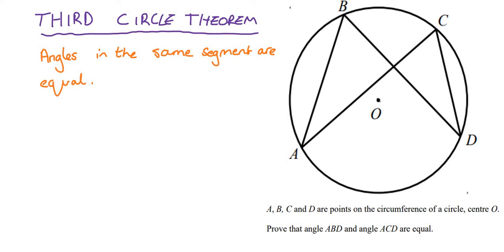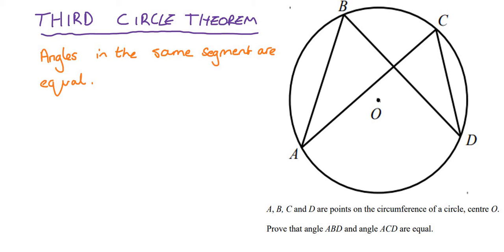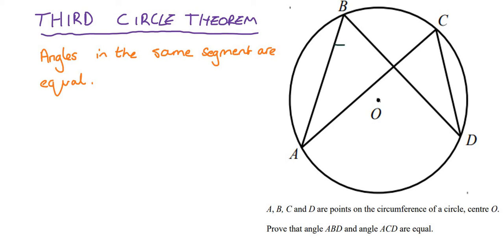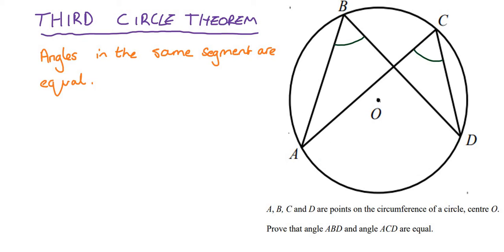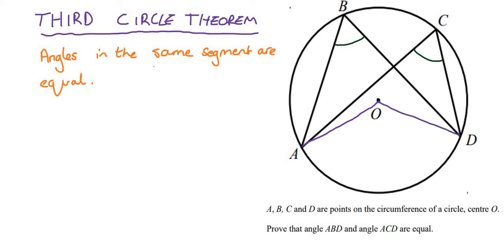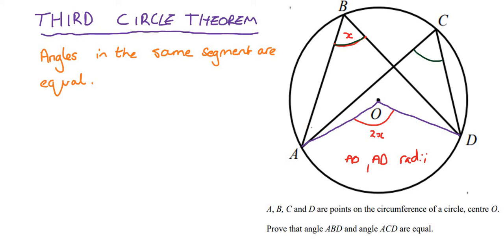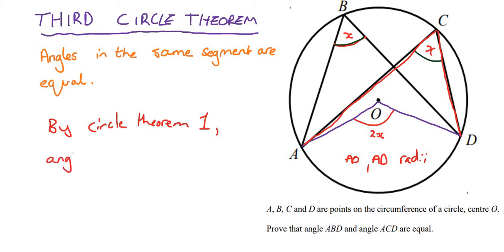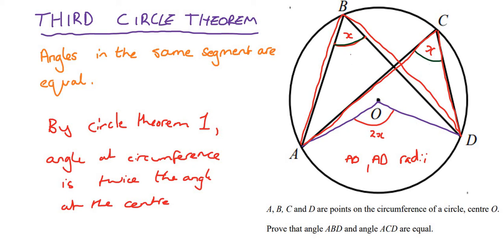GCSE Proving The Circle Theorems: Angles In The Same Segment Are Equal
I'm always looking for feedback so this would be greatly appreciated.

Welcome back to another video guys! In this one we take a look at how to prove our third circle theorem, namely that angles formed by the same chord from the same point are equal.

Why not check out my instagram page for regular updates on my videos and other cool maths stuff?